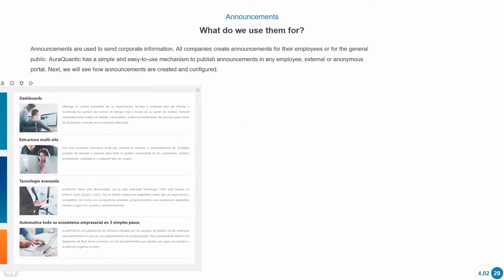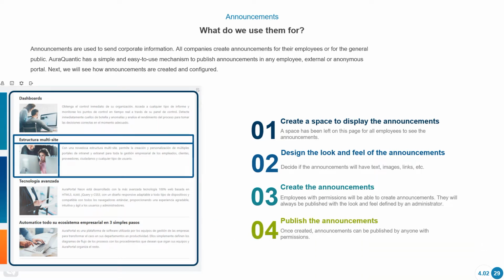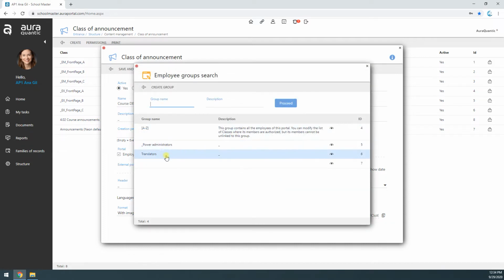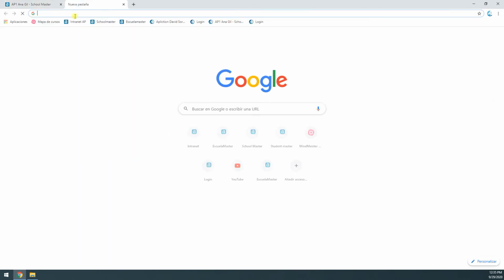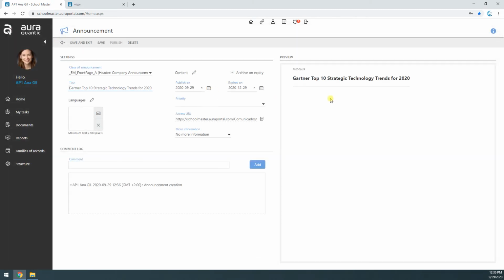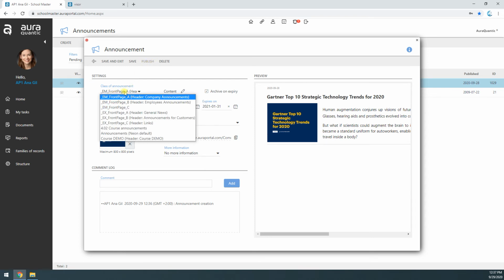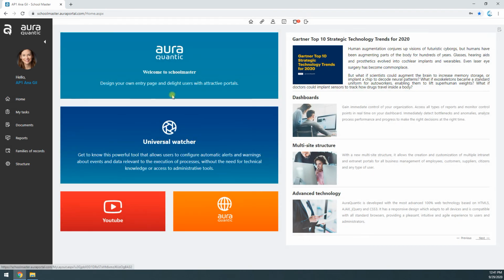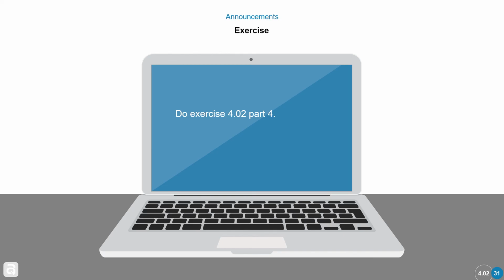BPM course: 4. Interface Design | Announcements 4.02 06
You will see its main advantages and its settings.